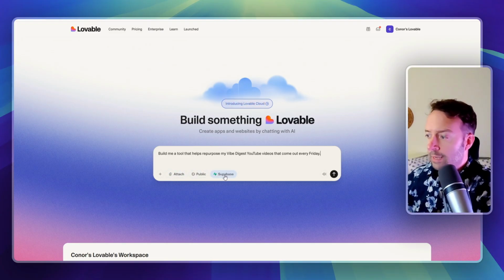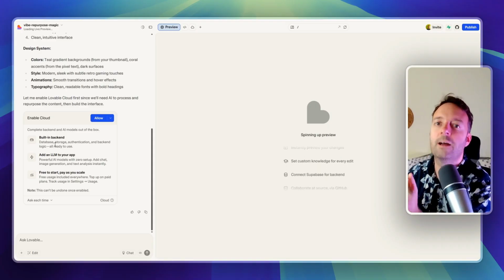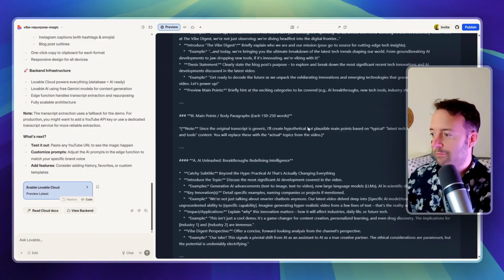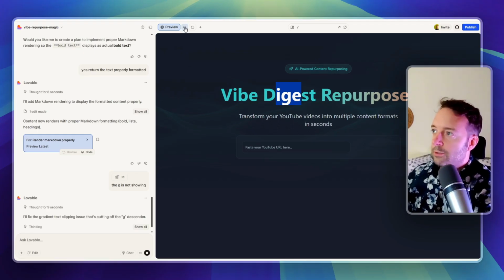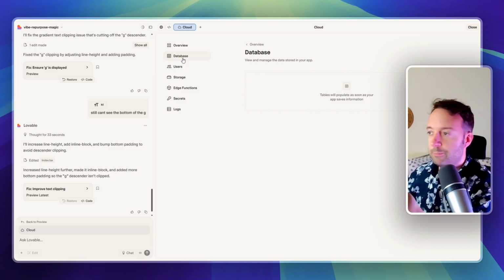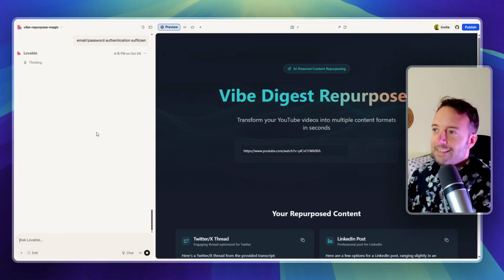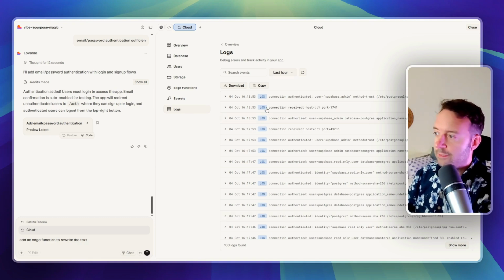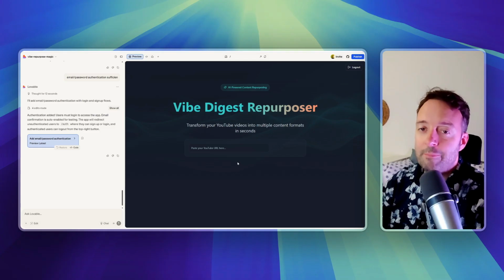How to use Lovable for Beginners (Lovable Tutorial)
This is a great intro demo tutorial for new Lovable users.

Lovable is an AI-powered platform that enables users to build full-stack web applications through natural language conversations. Simply describe what you want to build in plain English, and Lovable generates working code—handling both frontend and backend—in minutes.

What Makes Lovable Different
Unlike traditional drag-and-drop no-code tools, Lovable focuses on real code generation. It creates React-based applications with actual, editable source code that you own and control. Every project can be synced to GitHub, giving you full access to modify and deploy your codebase however you choose.

Key Features
Prompt-Based Development - Build entire applications by describing what you want. No coding knowledge required—just explain your idea and watch it come to life.

Full-Stack Generation - Creates complete applications with frontend UI, backend logic, database schemas, and API endpoints all at once.
Supabase Integration - Seamlessly connects to Supabase for authentication, database management, and real-time data handling right out of the box.
Modern Tech Stack - Uses React, TypeScript, Tailwind CSS, and other contemporary frameworks to ensure your apps are built with professional-grade technology.
Visual Select & Edit - Point and click on any element in your app to make targeted changes without diving into code.
One-Click Deployment - Deploy your finished application instantly with built-in hosting, or export to platforms like Netlify.
AI-Assisted Debugging - When errors occur, Lovable's AI helps identify and fix issues quickly through conversational troubleshooting.

Lovable is designed for a wide range of users:
Non-technical founders who want to build MVPs without hiring developers
Designers who need functional prototypes to showcase to clients
Developers who want to skip boilerplate setup and focus on unique features
Solopreneurs testing multiple ideas quickly
Small teams building internal tools and dashboards

What You Can Build
Lovable excels at creating:
Internal business tools and admin dashboards
Client portals with authentication
CRUD applications and data management systems
Landing pages and marketing websites
SaaS MVPs and prototypes
Task management and productivity tools
Simple e-commerce storefronts

Limitations

While powerful, Lovable has some constraints:
Focuses on web applications (not native mobile apps or desktop software)
Best suited for React-based projects
Not ideal for complex microservices architectures or heavy server processing
Some technical knowledge helpful for advanced customizations

The Development Process
Building with Lovable is iterative. You start with a broad description, see the initial result, then refine through conversation. Instead of writing code, you tell the AI: "Add a dark mode toggle," "Make the sidebar collapsible," or "Connect this form to the database."
The platform handles the technical complexity while you focus on describing the features and user experience you want. This makes it possible to go from concept to working prototype in hours rather than weeks.